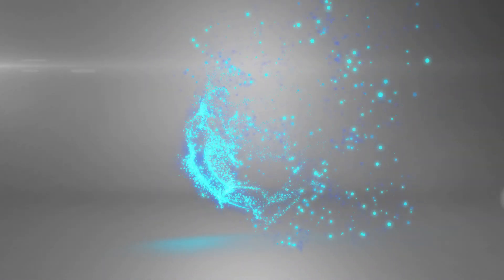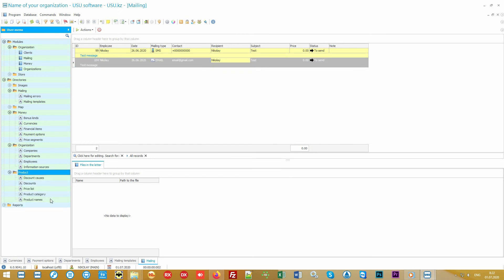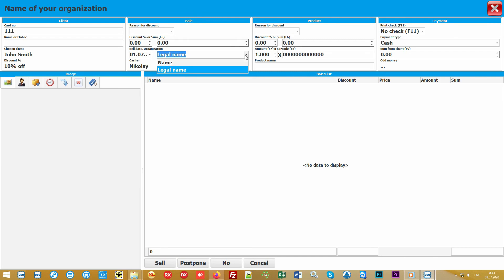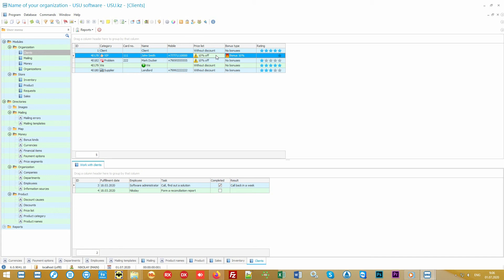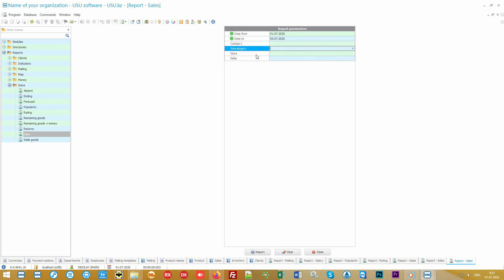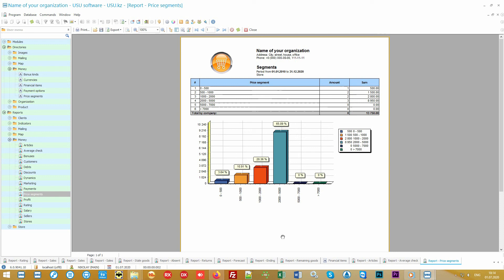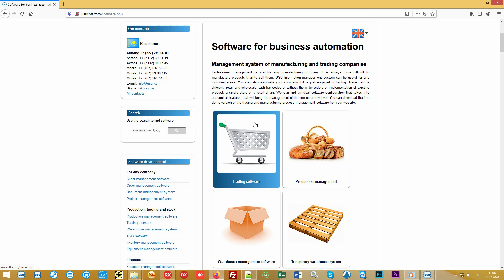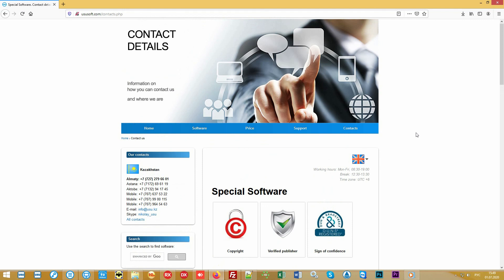Control for the store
Organization of control in the store – a process that requires a responsible person to fully master the situation and knowledge of all internal processes and procedures which occur in the organization. Many executives and managers of trade companies often ask how to optimize the work of the organization to establish quality production control, without losing the quality of goods and services. It is necessary to have such a system so that the manager could quickly and qualitatively optimize all the processes: sales control, prices, the availability of goods, and many other things. Quality control in the store brings all set goals into reality and achieves the best result for the development of the company.

The best way to solve all these problems is to transfer the company's accounting to automation. This process is carried out through the introduction of specialized software for production control in the store. At present, the niche of development in the field of production control software is quite busy. There are many products for industrial accounting, which differ from each other, both in the quality and functionality, as well as in the purpose, price and many other indicators. However, keep in mind that you should not download a system for production control in the store from the Internet. Even more so if is free. In the best case, it will be a demo version with restricted functionality and a limited time of usage. At worst, you'll get software that no specialist would agree to serve, and you'll risk the security of your information.